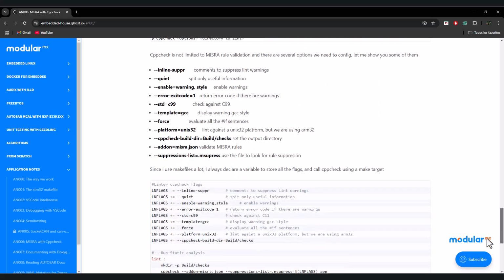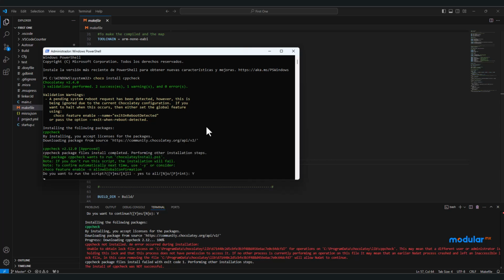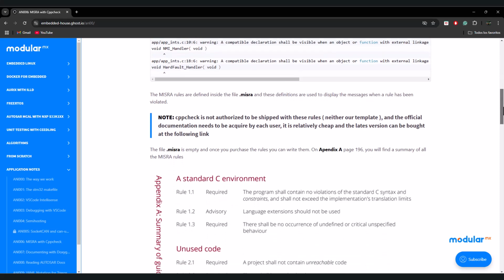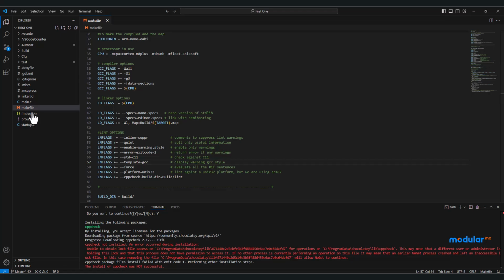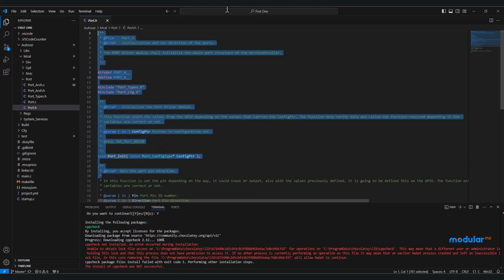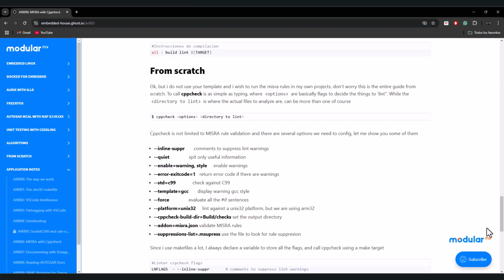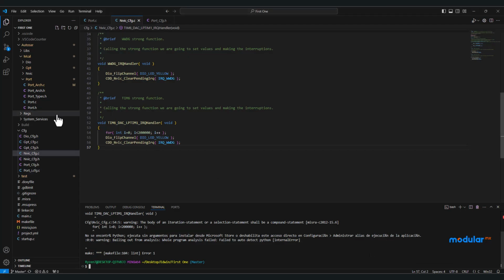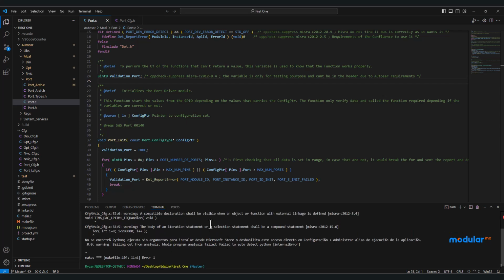Misra C | How to install it and use it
Misra is… well, through many years of mistakes and mistakes the software engineers had been developing a series of recommendations or guidelines about things that should be avoided when developing a program in C for microcontrollers. that is why they create MISRA.

MISRA guidelines are classified as mandatory, required, or advisory. Compliance demands that no “mandatory” guidelines are violated. However, “required” guidelines permit certain violations if there are documented justifications. These deviations are allowed if and only if safety and security are not impacted and there is no acceptable workaround. An example would be third-party custom code that can’t be altered.